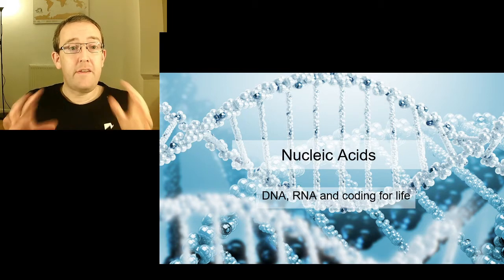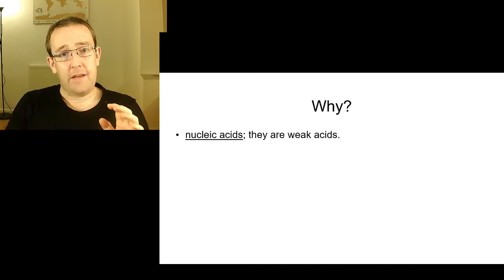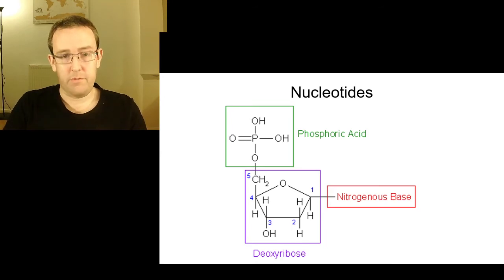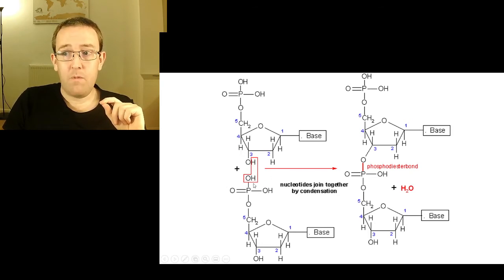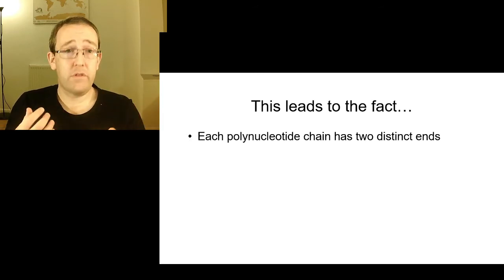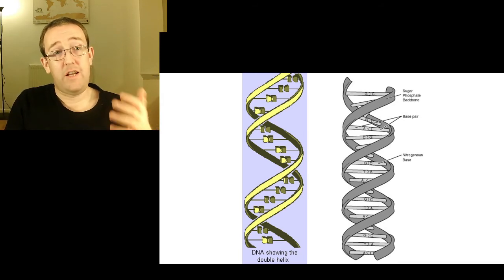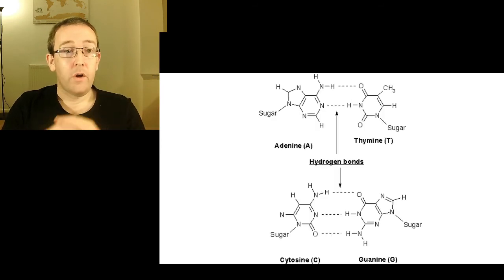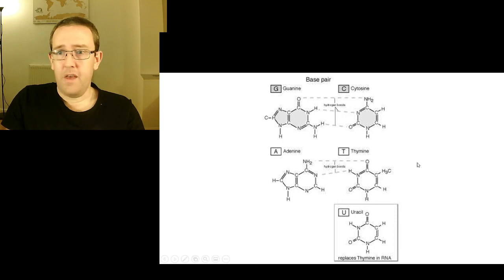A Level Biology: Nucleic Acids - DNA structure part 1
Part 1 of 2 on basic DNA and RNA structure and function